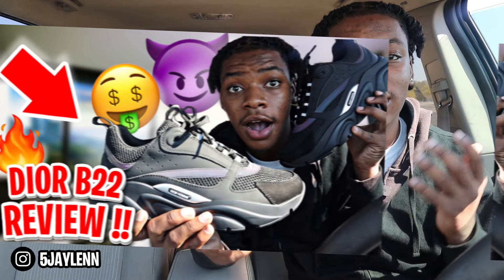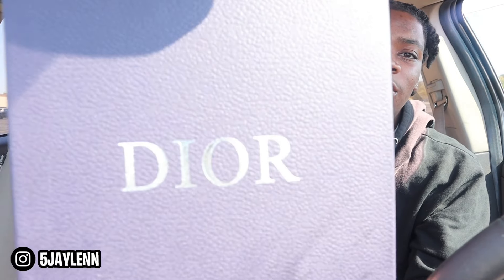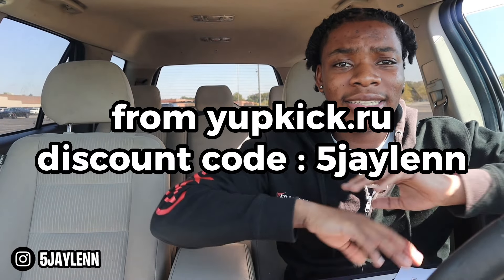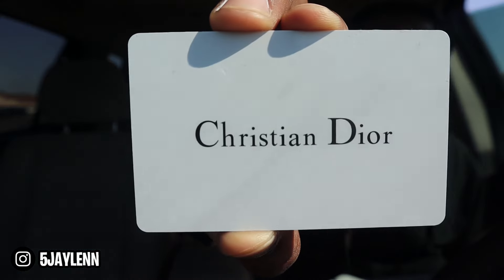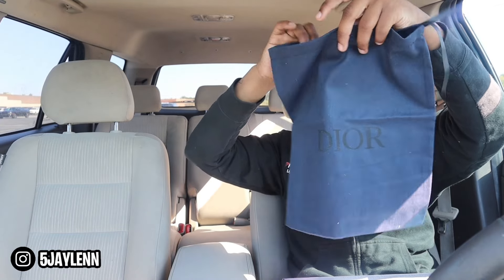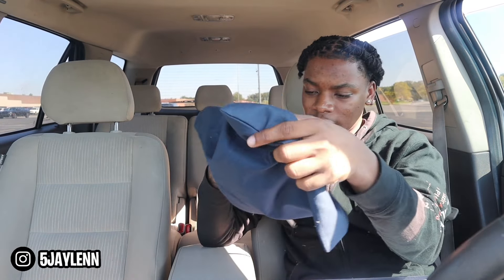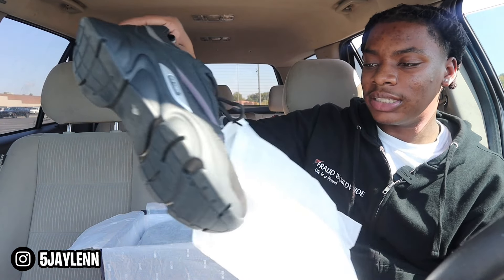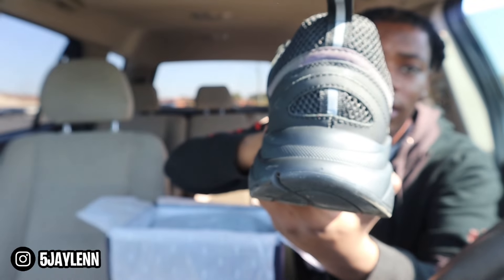THE BEST DESIGNER SNEAKER DIOR B22 | REVIEW + ON FEET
from : yupkicks.ru

CAN WE GET 1K LIKES?

IN THIS VIDEO 👇⬇️
We were being bold😂